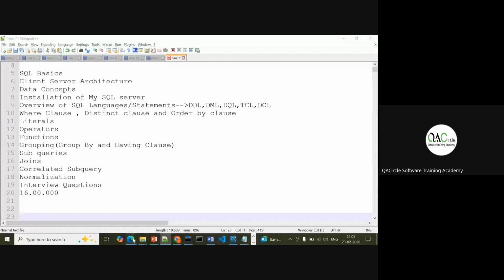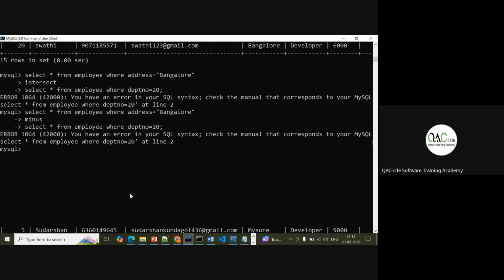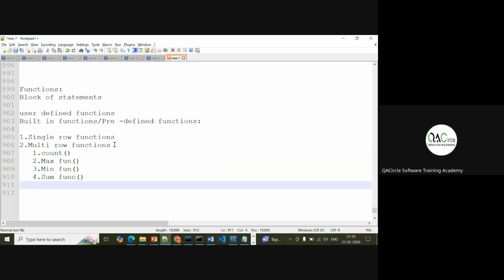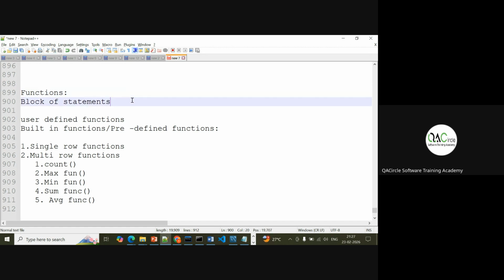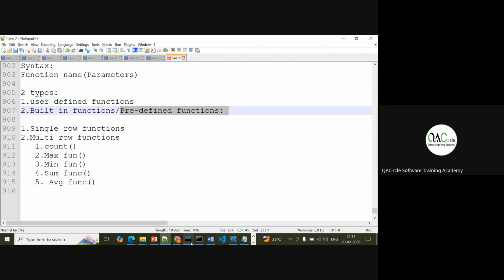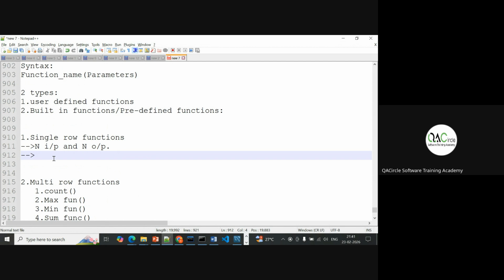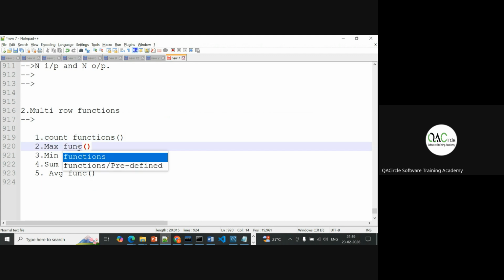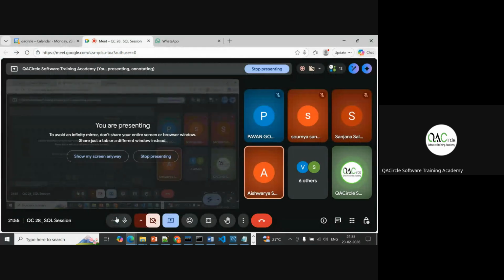New MYSQL Session Day-26.0